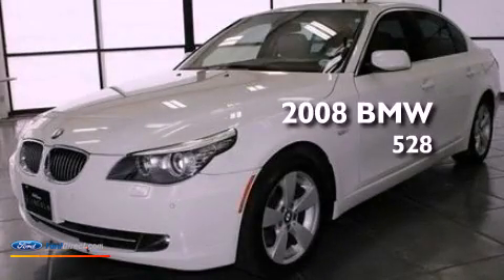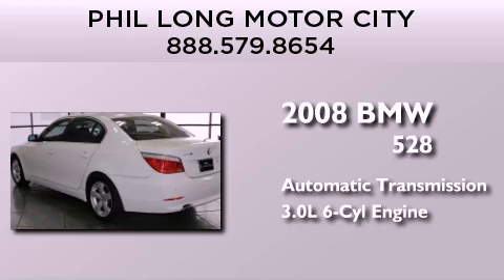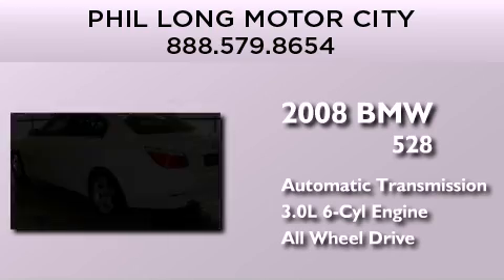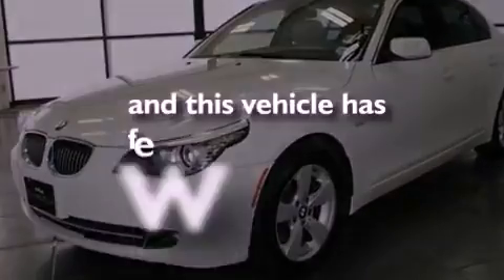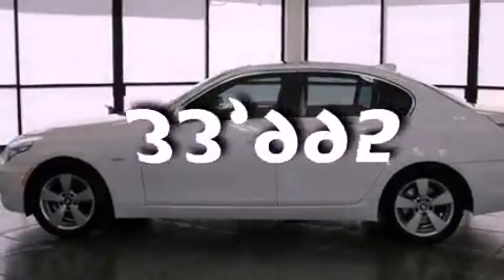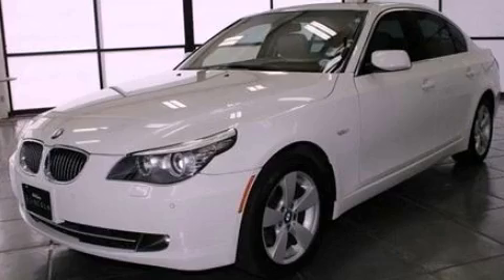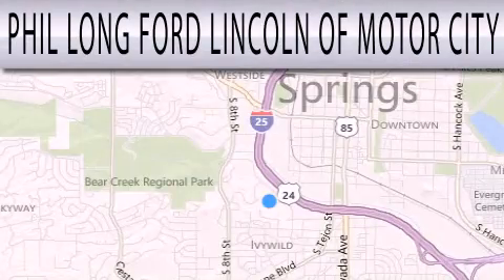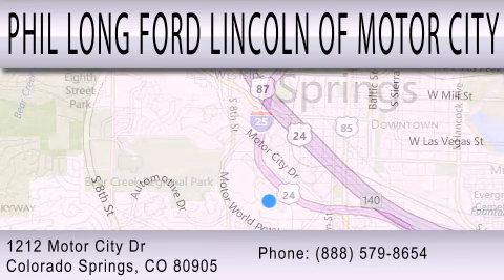Pre-Owned 2008 BMW 528XI Colorado Springs CO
Year : 2008
 Make : BMW
 Model : 528XI
 Engine : 3.0L I6 24V MPFI DOHC
 Trans . : AUTOMATIC
 Exterior : ALPINE WHITE
 Miles : 33,995

 Stock : 80021